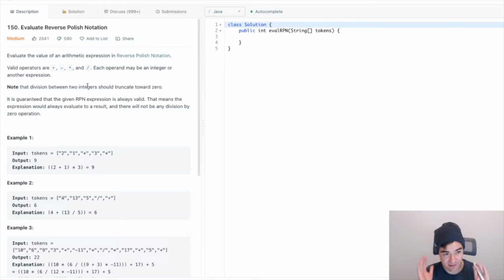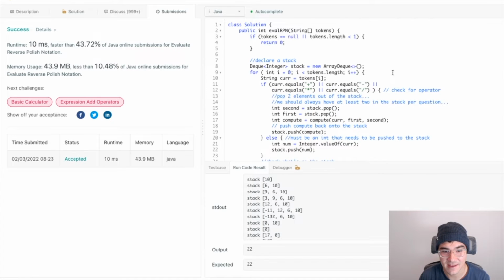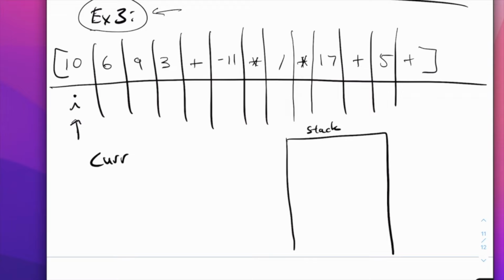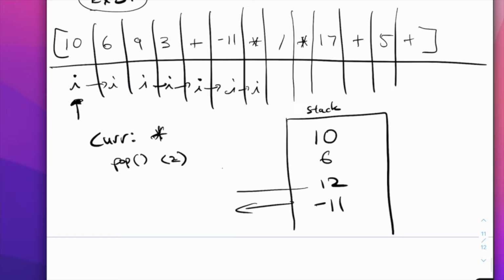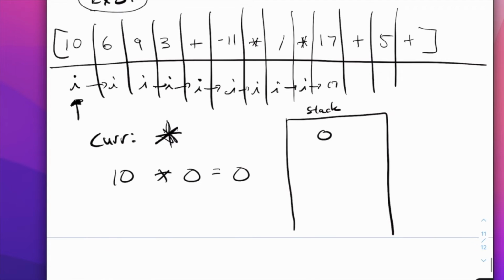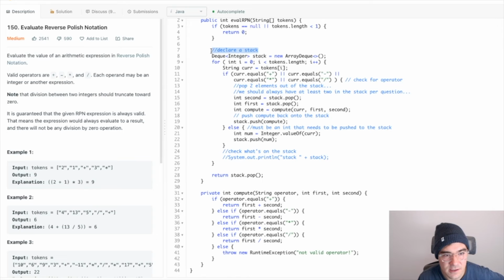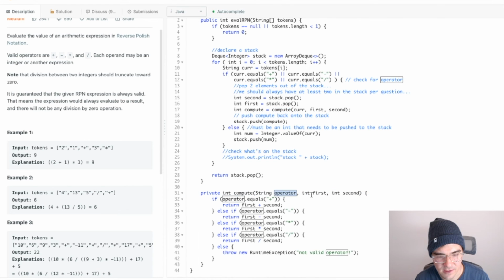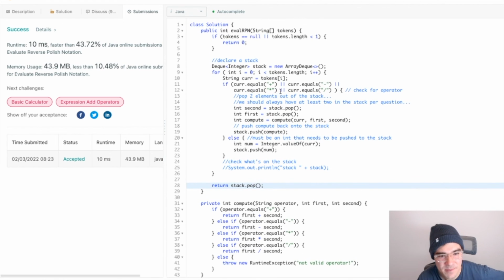Evaluate Reverse Polish Notation - Leetcode 150 - Whiteboard and Code Walkthrough